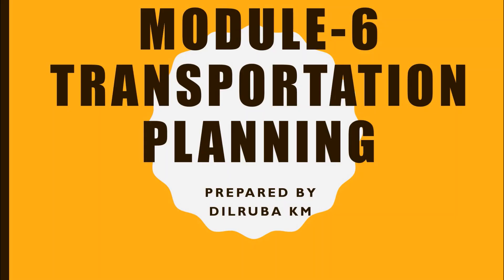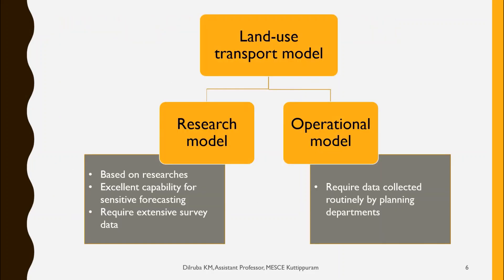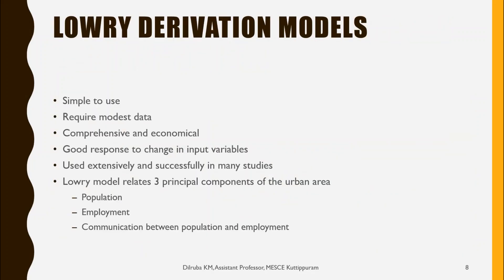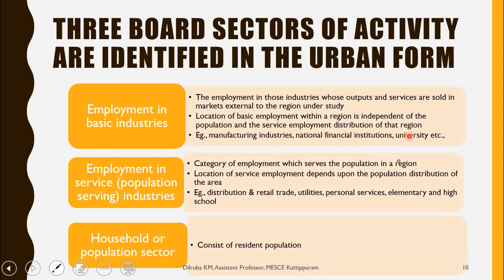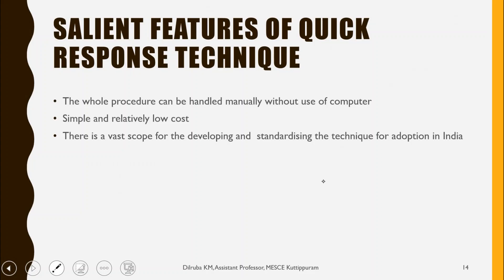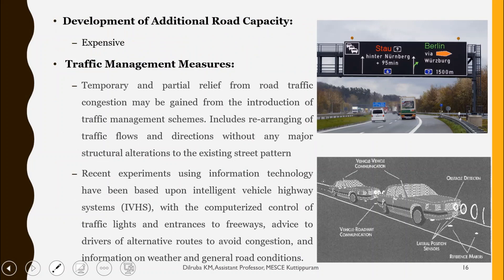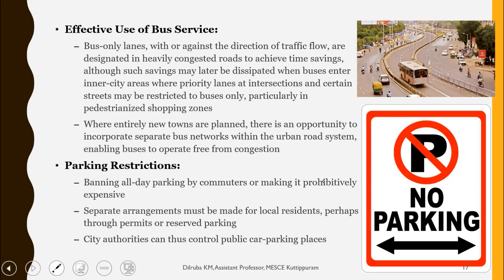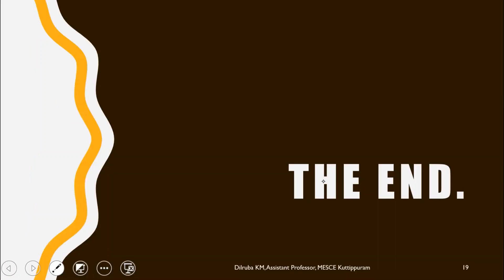Transportation Planning- Module 6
transportation planning#Lowry derivative model#quick response technique# non transport solution for transport problems#KTU S8 TP